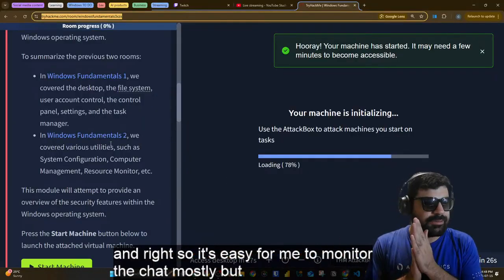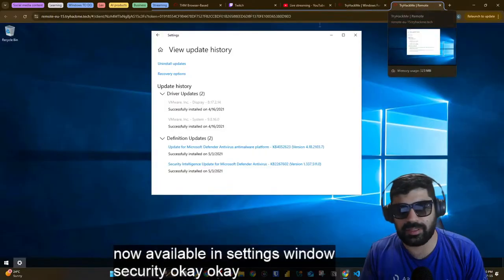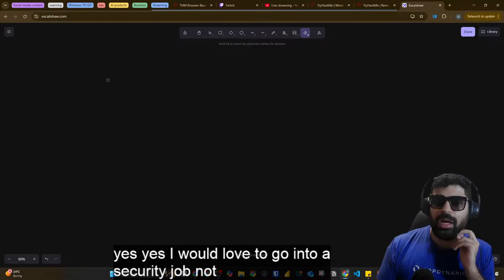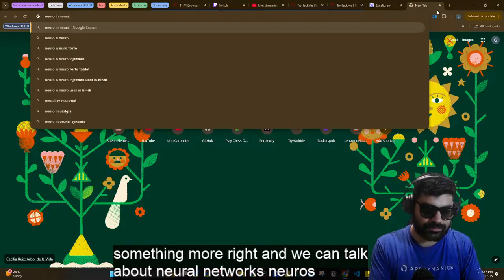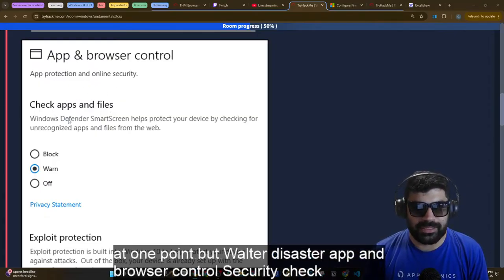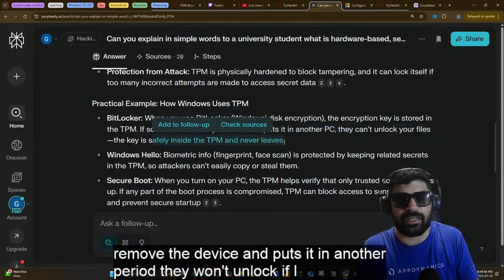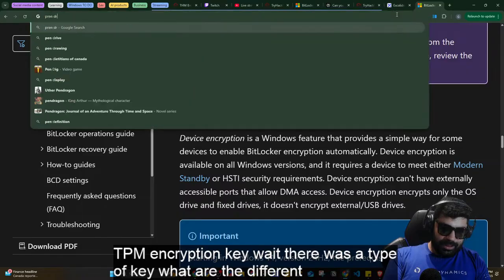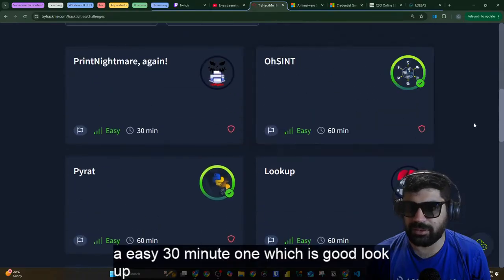Windows Fundamentals 3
In part 3 of the Windows Fundamentals module, learn about the built-in Microsoft tools that help keep the device secure, such as Windows Updates, Windows Security, BitLocker, and more...